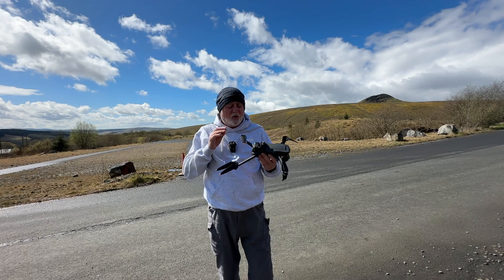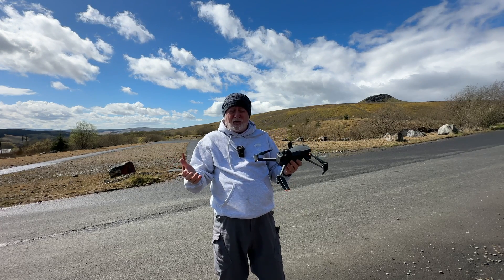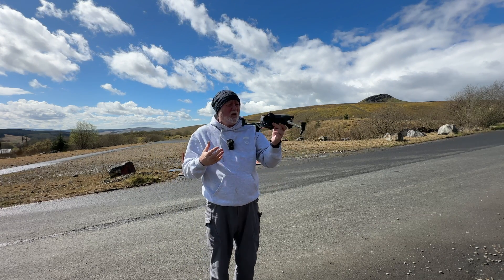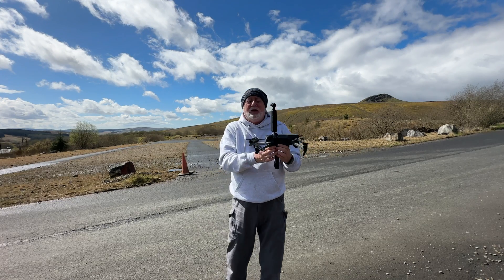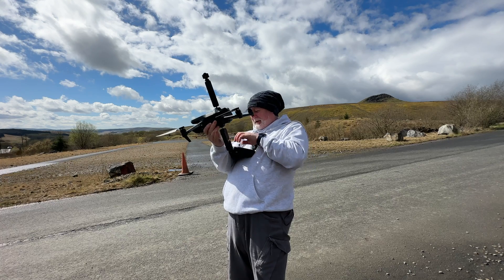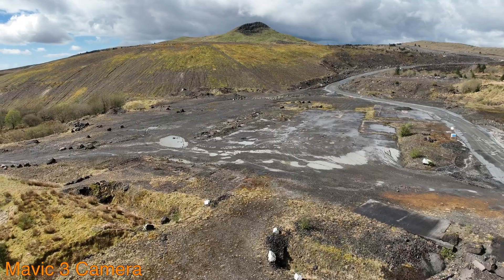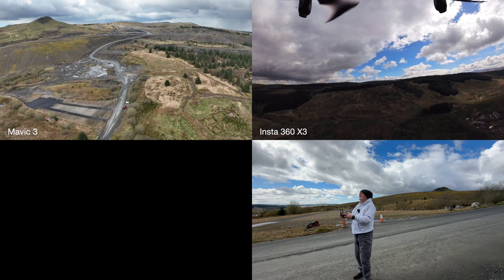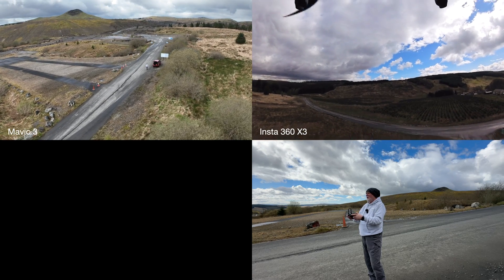Unleash Your Creativity: DJI Mavic 3's Multi-camera Capability!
Can you attach multiple-cameras cameras to the DJI Mavic 3 to improve its capability?  If so, is there any problem with stability or power?

Here I unleash my creativity by attaching multiple cameras to my DJI Mavic 3 to see if it will still fly!